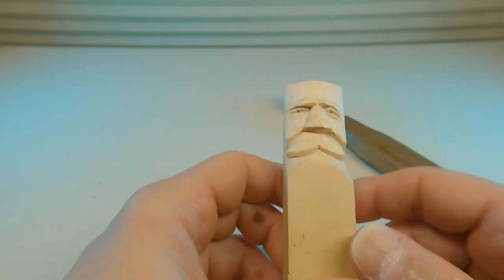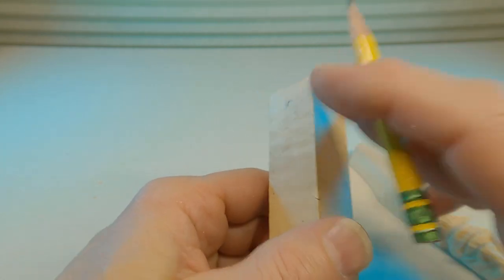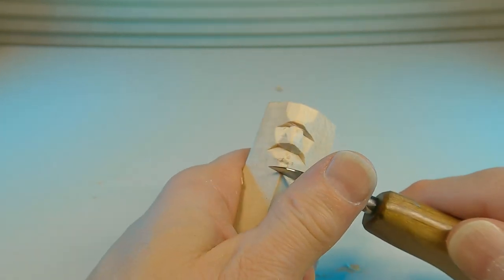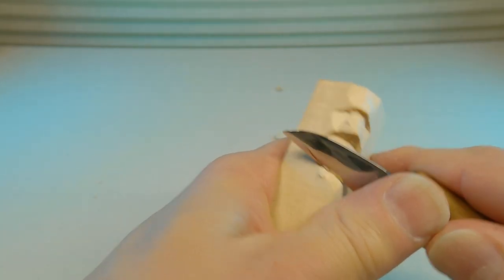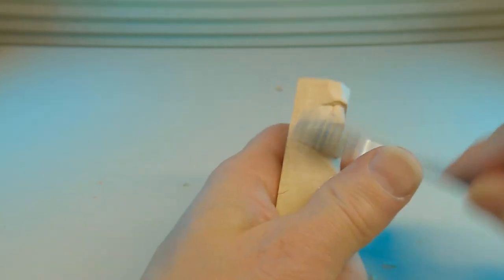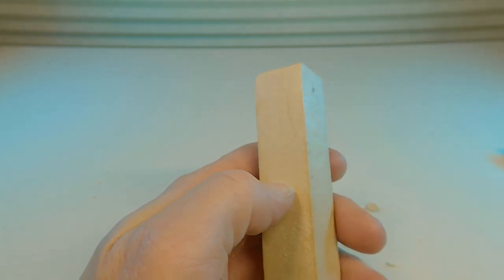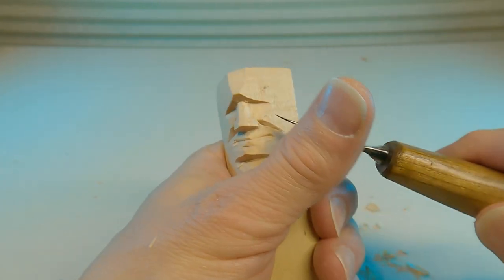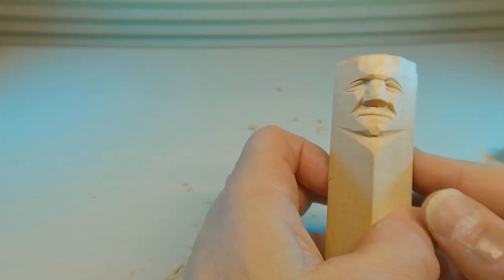Beginner Whittling Tutorial - HOW TO WHITTLE THE MOUTH (Ep. 2)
A very basic whittling / wood carving beginner lesson / tutorial on the mouth.

5:31 Get right to the whittling

Let me know if you like the format.

Wood: Basswood
Knife:  North Bay Forge

Video camera: GoPro 9
Video editing software/music: Wondershare Filmora